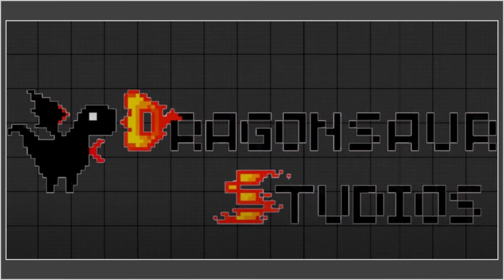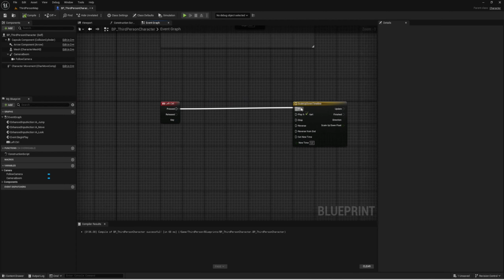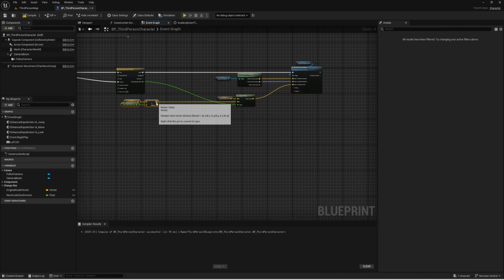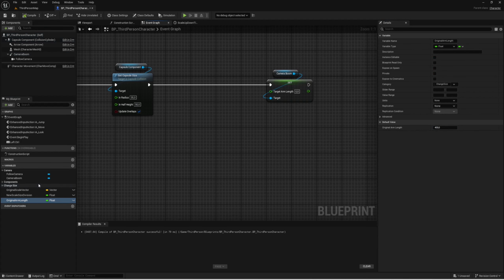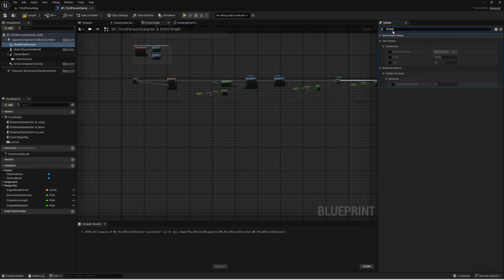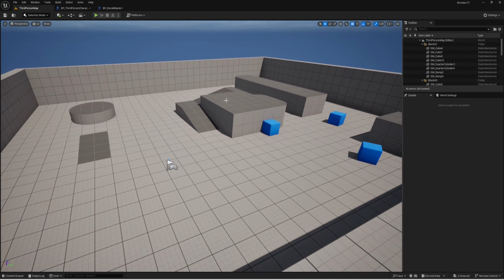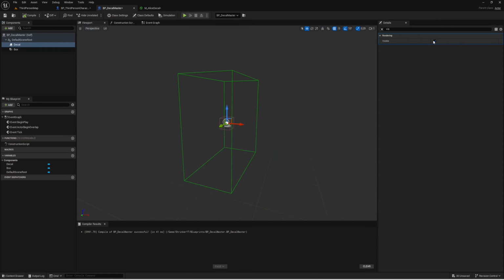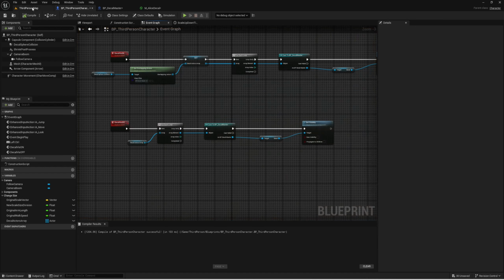[UE5 - BP] Shrink & Show/Hide Decals#UE5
In todays episode, we will be making our character Shrink down and scale the movement speed, camera distance to player to match our new Size. we will also hide / show decals in the world when we trigger our Shrink ability.

This mechanic is inspired by the game Alice: Madness Returns - an absolutely fantastic game that i'd recommend checking out if you havent already!